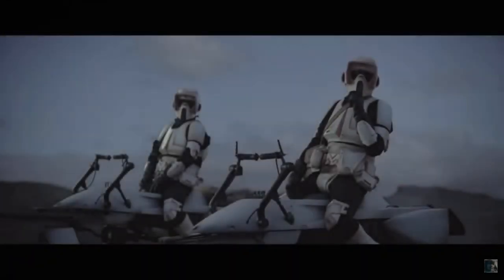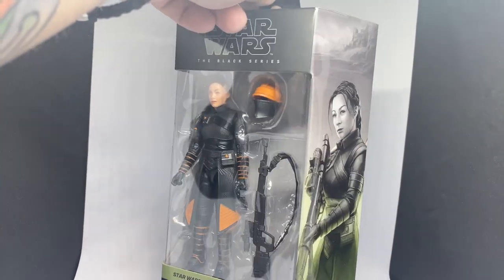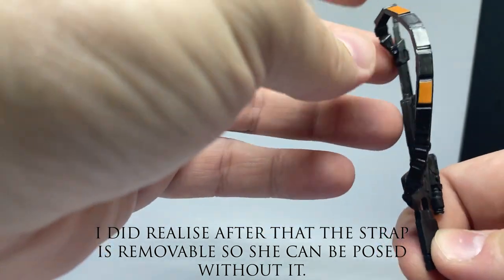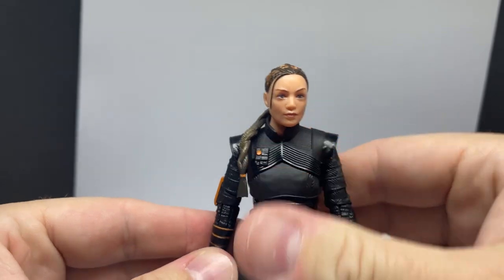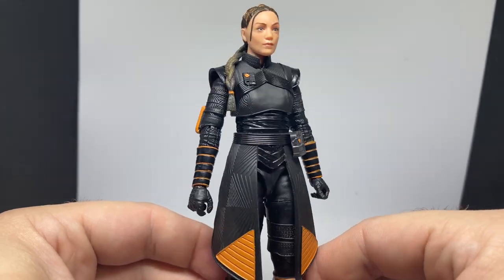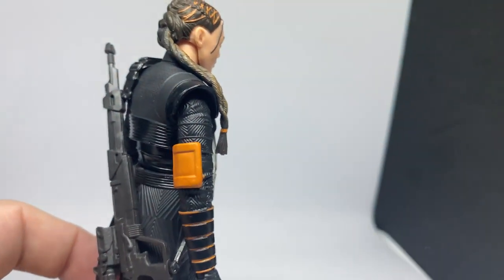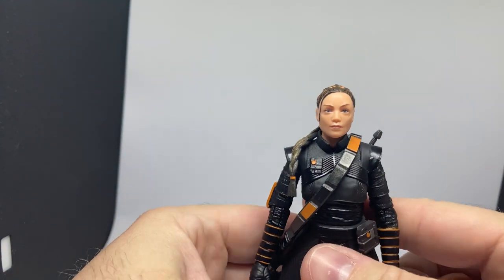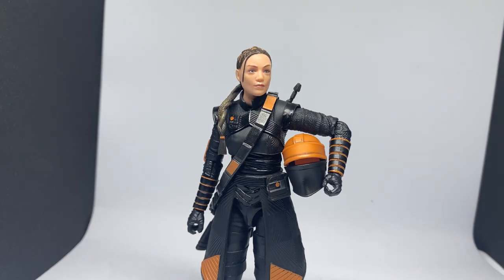FENNEC SHAND - STAR WARS THE BLACK SERIES REVIEW